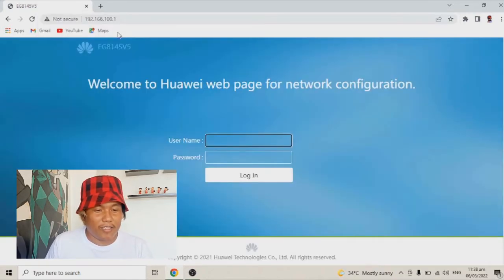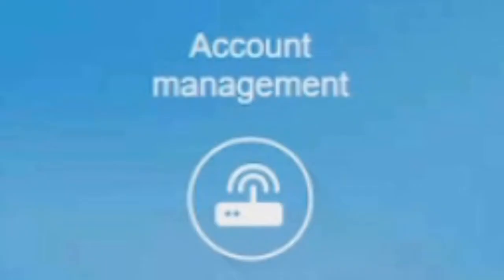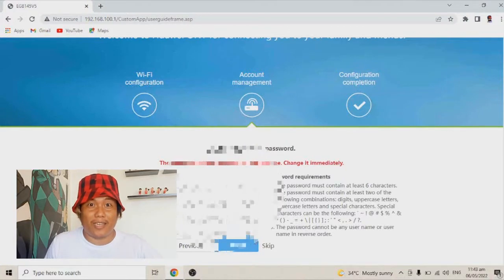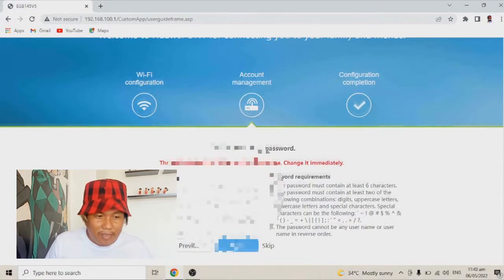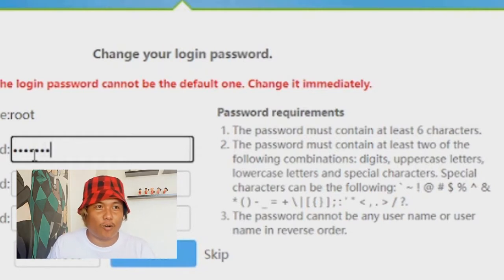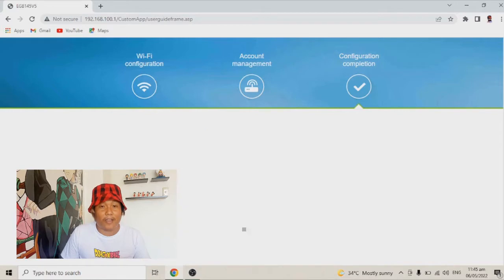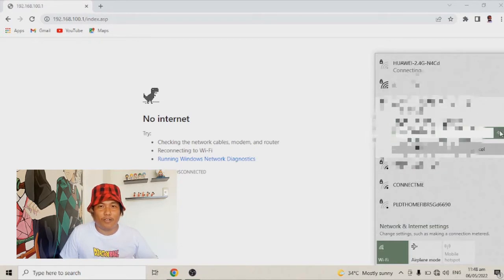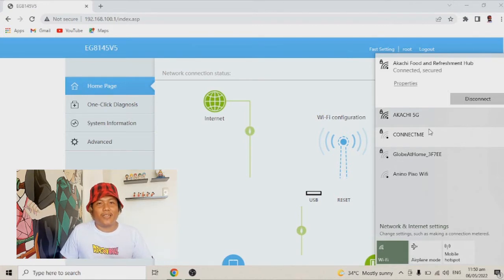Change Your Converge FiberX Wifi Name and Password | 2022 Update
Change your Converge FiberX wifi name and password for you to be protected from hackers who might steal your personal information. BE SAFE GUYS!

THANK YOU All. Keep Safe!